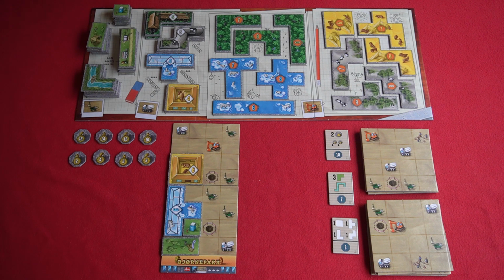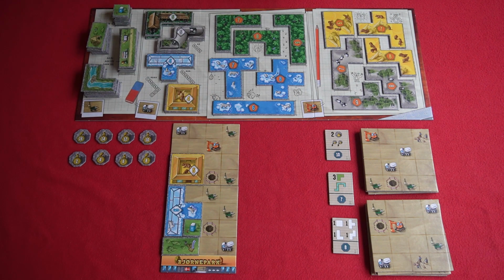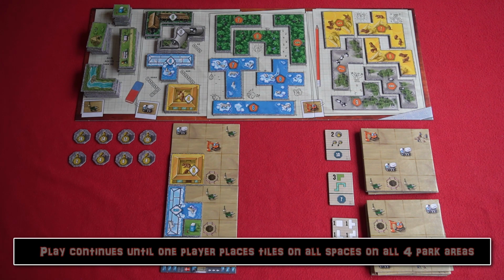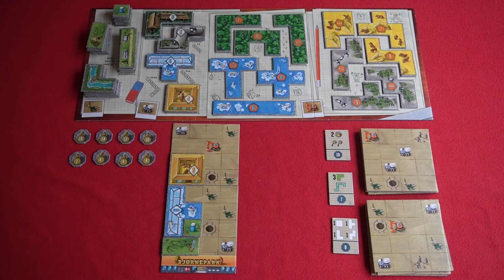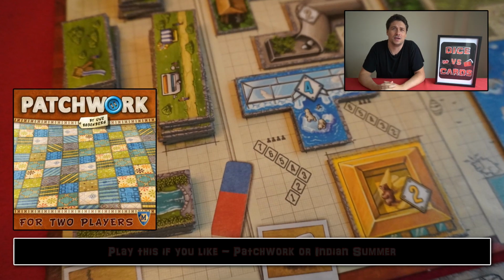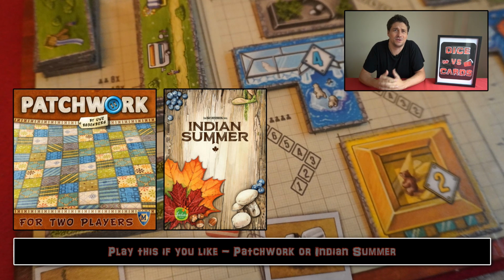Barenpark - Should I Play? - Review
Welcome to our `Should I Play?` series,  today we are looking at Barenpark and whether this could be the next game for you. We are trying a new format with our videos where the review just has an overview and we'll be releasing a detailed 'how to play' guide the Monday after posting the review, we hope you enjoy.

0:14 - Intro
1:01 - Overview
5:24 - Review

15 seconds of Blah Blah - Unfa